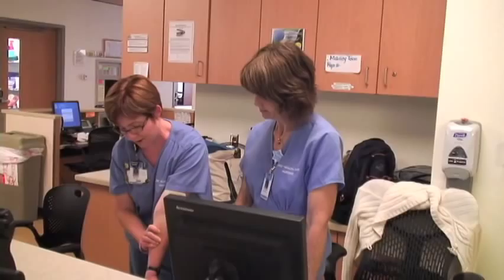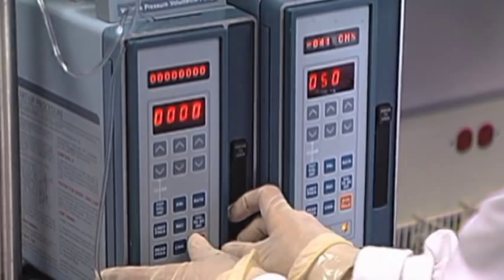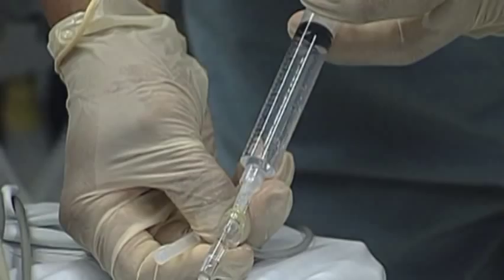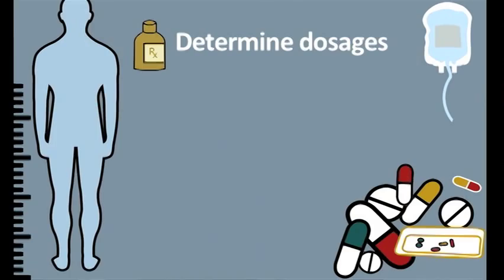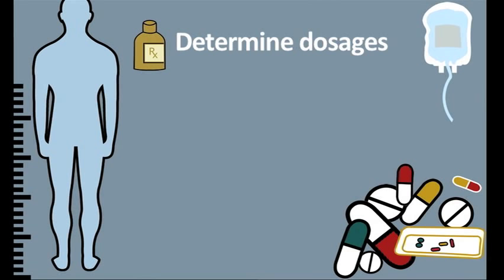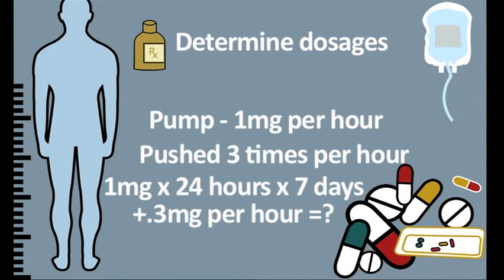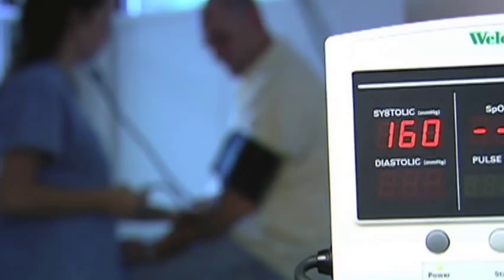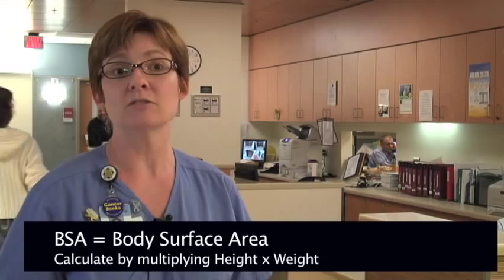Oncology Nursing - Melissa Holt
Melissa shares with us how nurses use math to calculate dosage and drip rates for chemotherapy patients.

This material is based upon work supported by the National Science Foundation under Grant No. 0929543. Any opinions, findings, and conclusions or recommendations expressed in this material are those of the authors and do not necessarily reflect the views of the National Science Foundation.